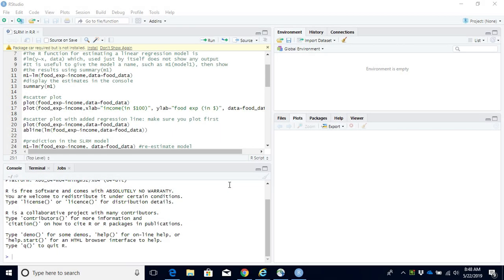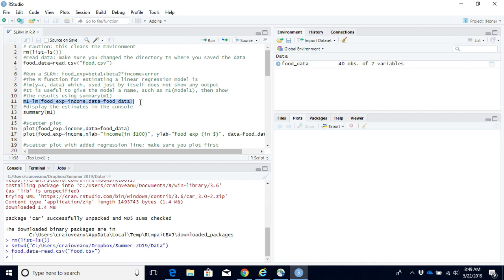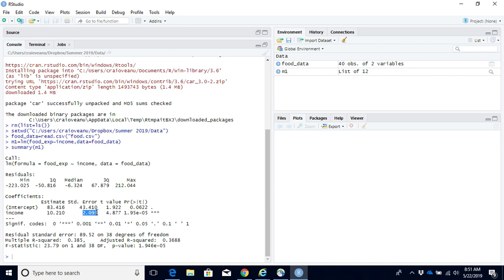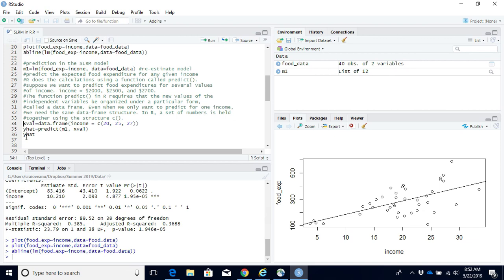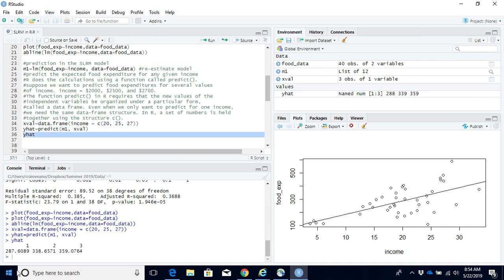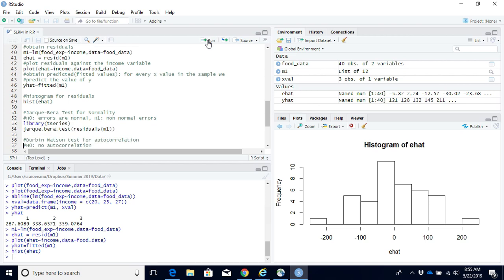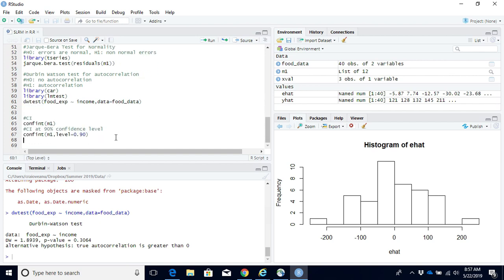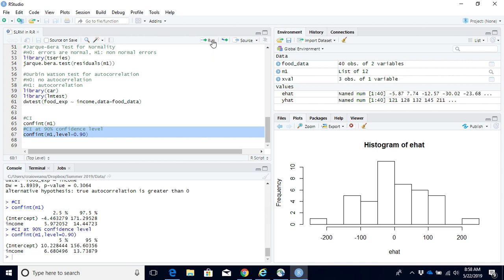Basic SLRM in R